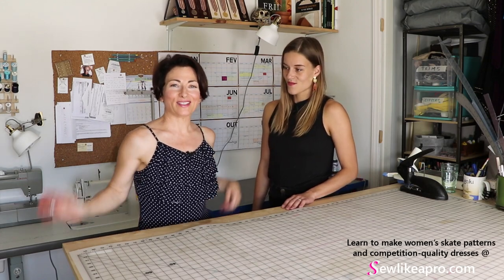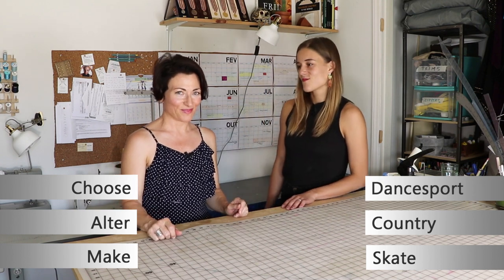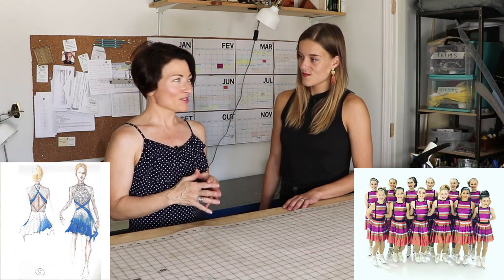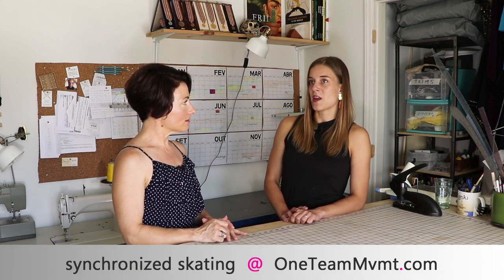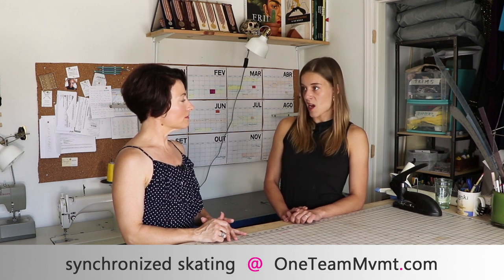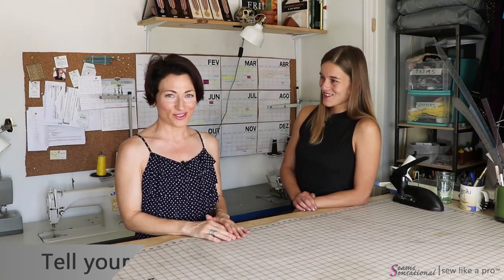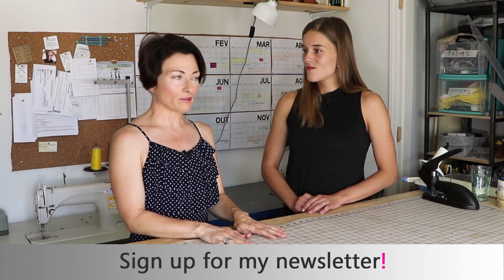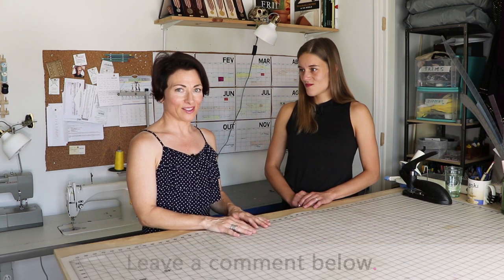Interview with Synchro Skate Coach and Dress Designer, Jannika Lilja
I had the pleasure of meeting synchro skate coach and dress designer, Jannika Lilja, in 2018 at her home studio in Durham, North Carolina.

I enjoyed interviewing one of the top dress designers in the synchronized skating world. We talked about the challenges of creating dresses for 8-20 unique female figures that all want to look her best while doing a variety of difficult skate steps from ice dance moves to team lifts.

If you want to learn how to create custom leotard patterns for yourself or your clients plus get all the dressmaking skills you need to bring Jannika's design to life... get information about the online sewing school SEW LIKE A PRO™, created especially for dancers and skaters!

If you enjoyed this video, subscribe to our YouTube channel while you're here, or better yet, never miss a beat ... sign up for free training videos, advice and get privy to special sales at seamssensational.com